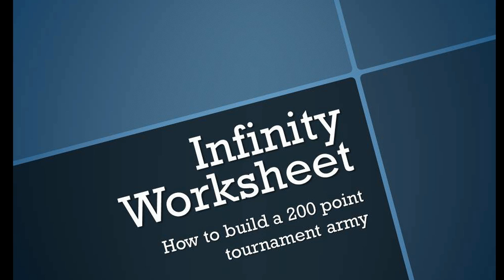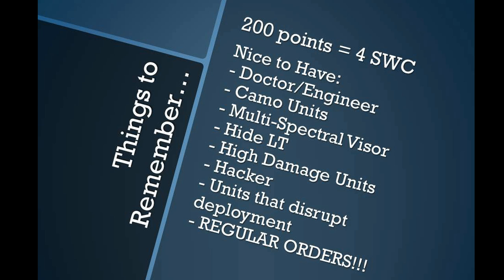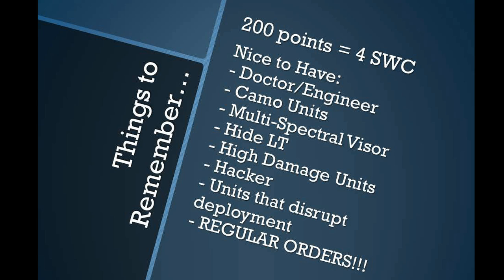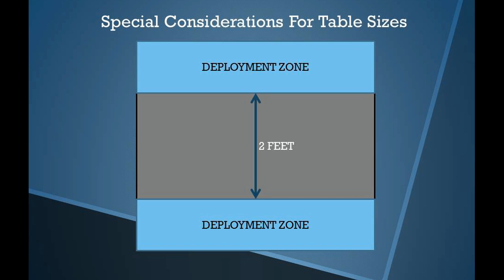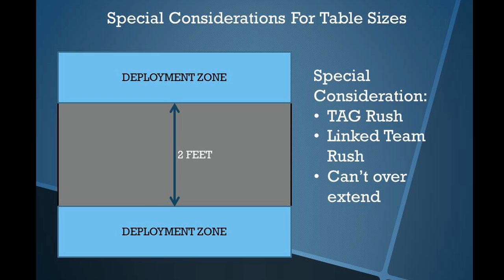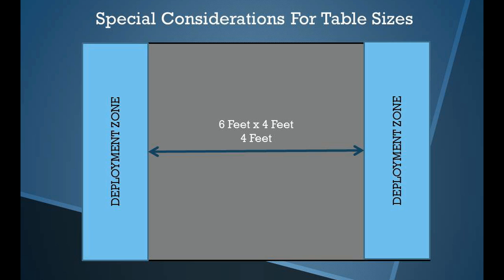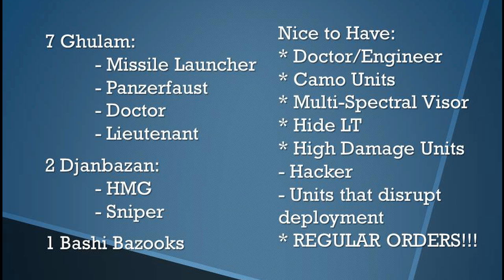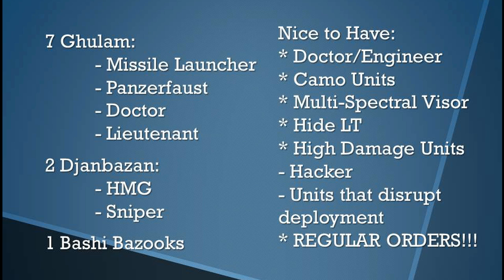Infinity Worksheet - How to construct a 200 point tournament Infinity army list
This is a really basic overview of how to build up an infinity tournament army list.   While I still hold to the principle that you don't have to take a particular army to win, in order to field the more "whatever I want" army, you have to be really well versed in how the game mechanics work.